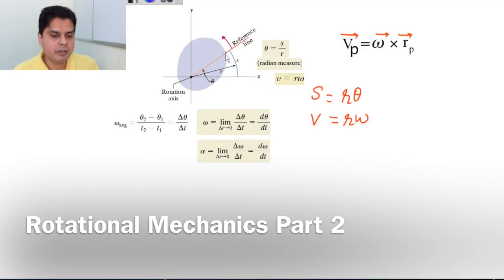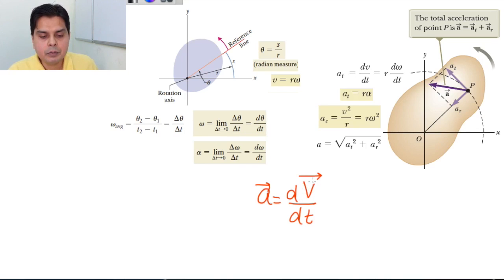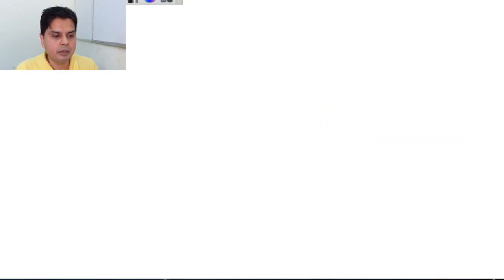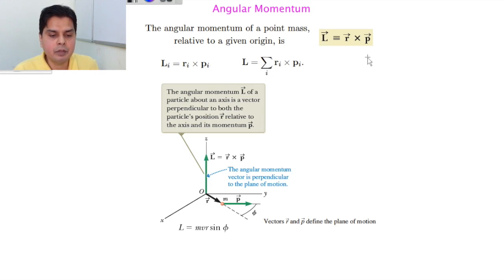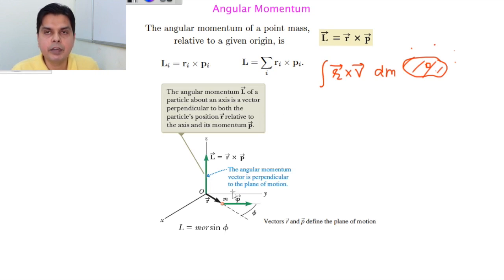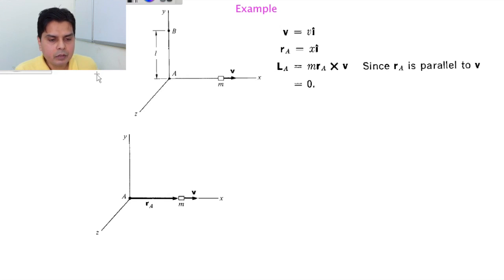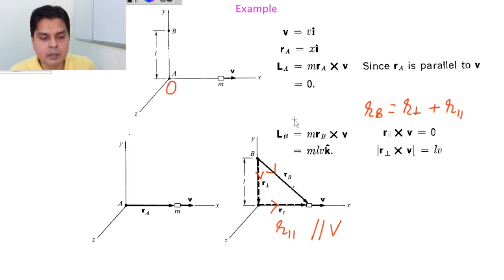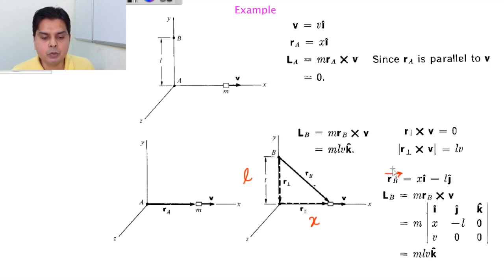Rotational Mechanics Part 2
This lecture deals with Basics of Rotational Mechanics  It introduces the concept of Angular Momentum and ways to calculate it.